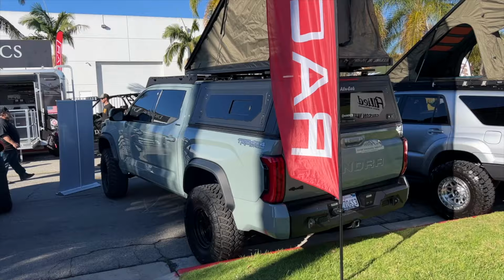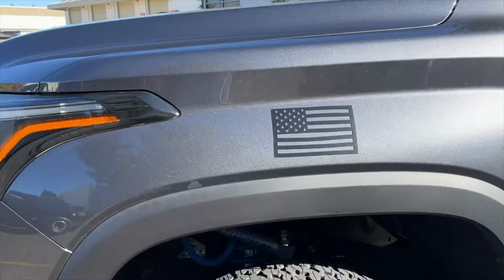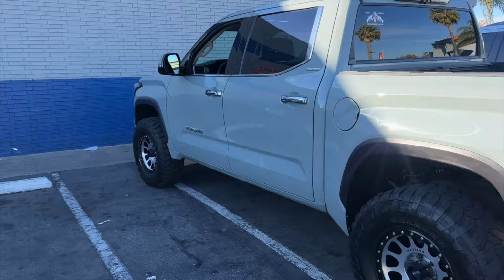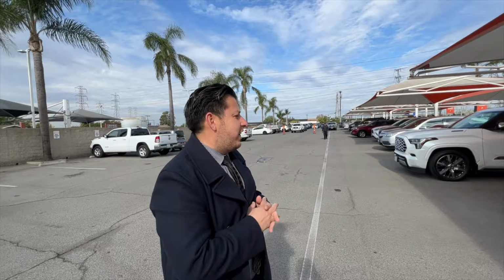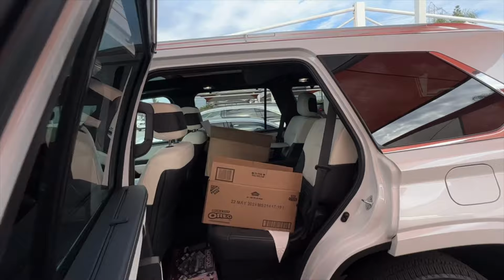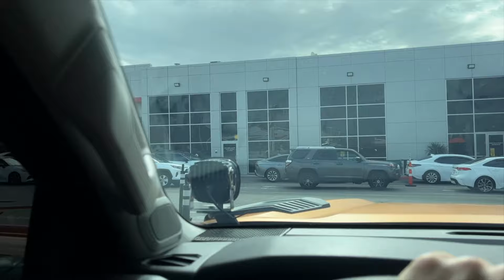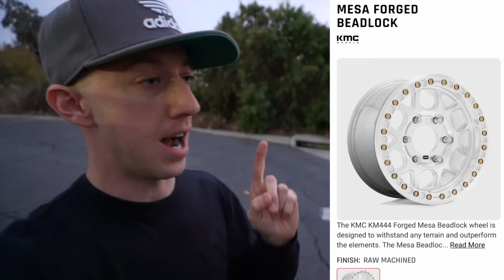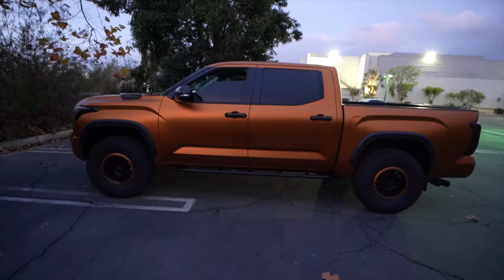5,000 Mile Service… My Sales Guys Reaction lol